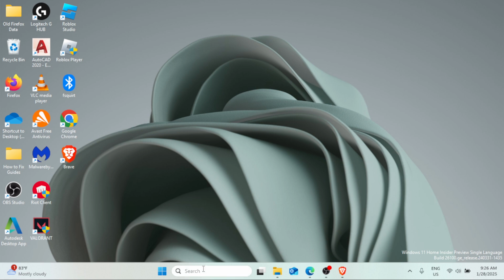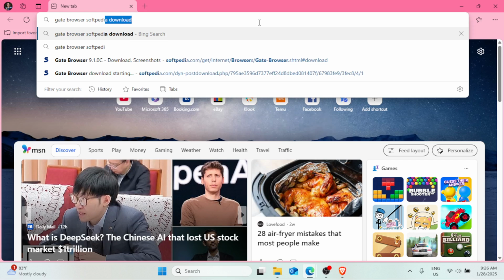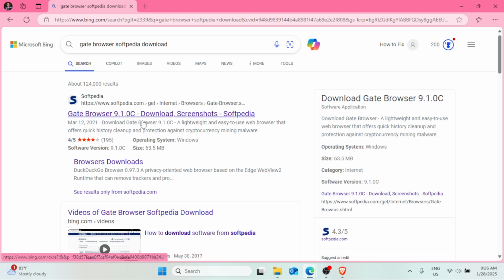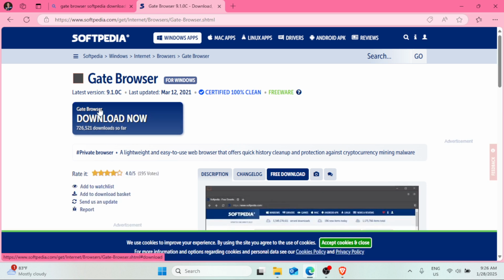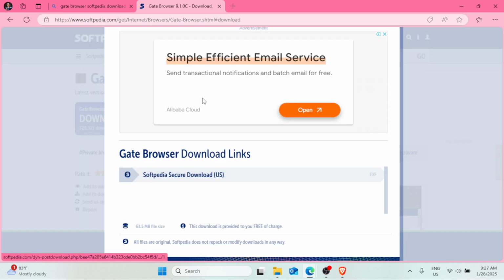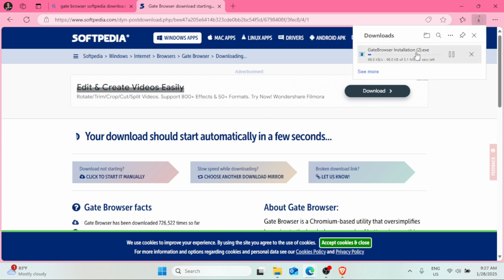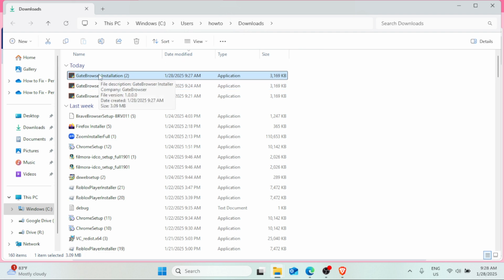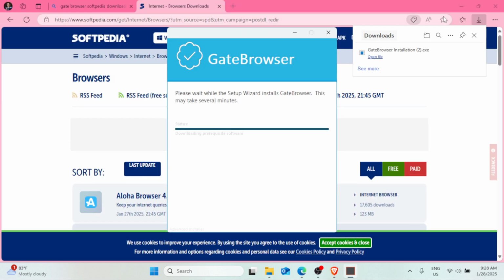Gate Browser Softpedia in Windows- SAFE DOWNLOAD!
Want to SAFELY download Gate Browser from Softpedia on Windows?
Follow this step-by-step guide to ensure a secure and hassle-free installation.
No risks, no confusion—just a quick and safe download process!
Watch now and get Gate Browser on your PC with ease!